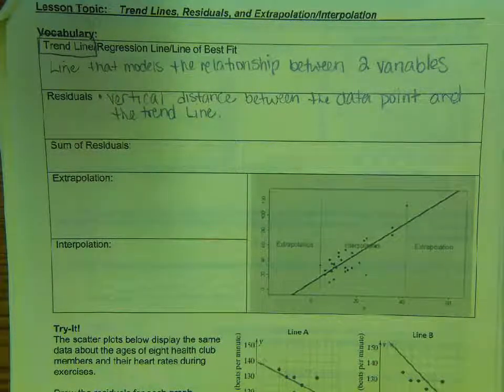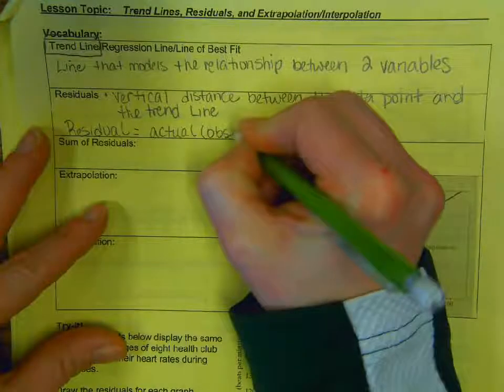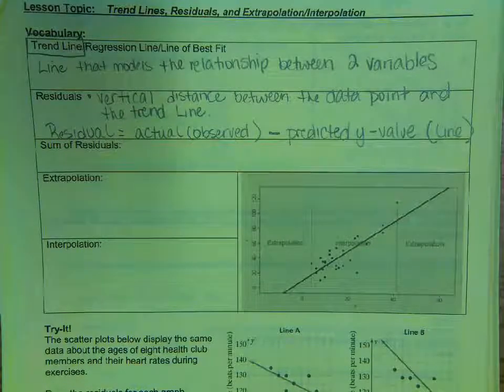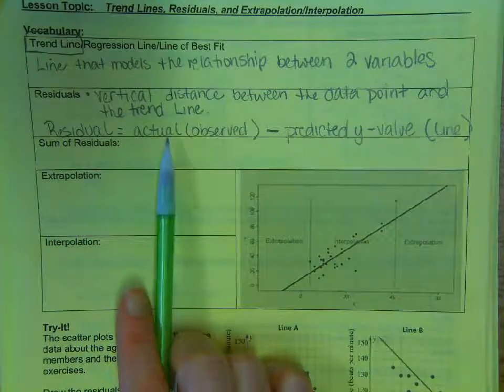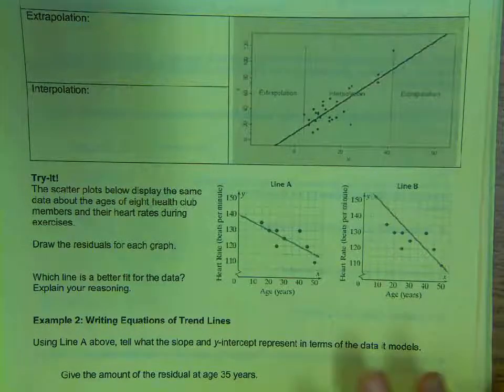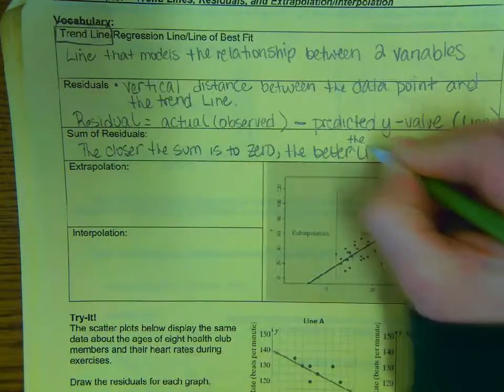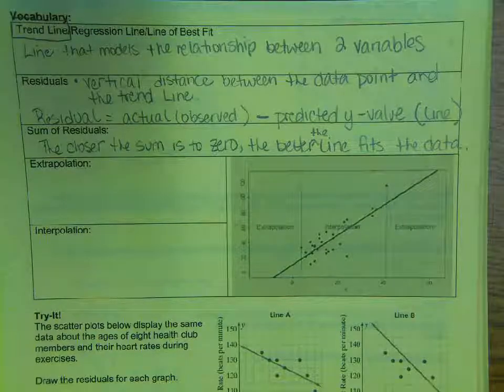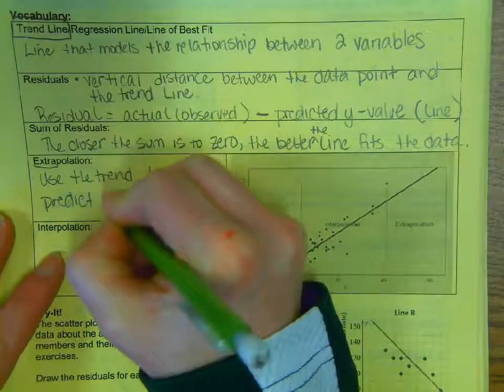Algebra Trend Lines and Residuals_0